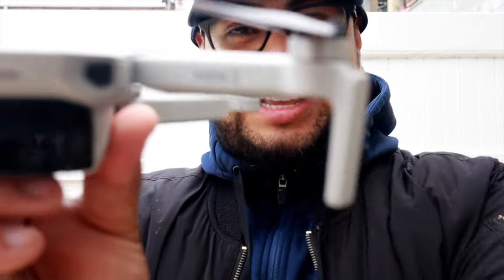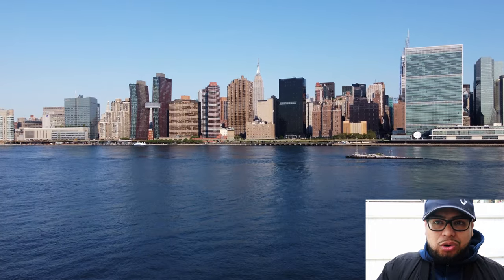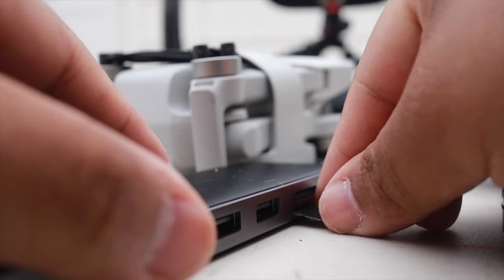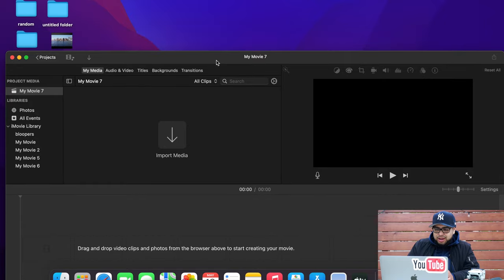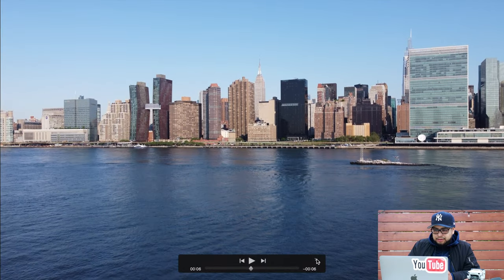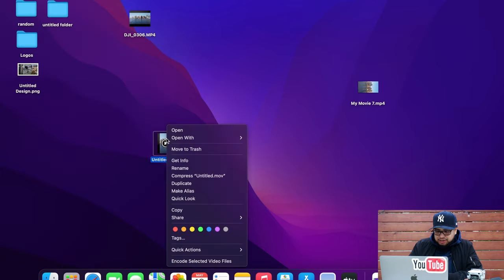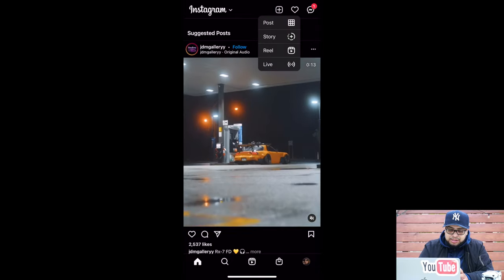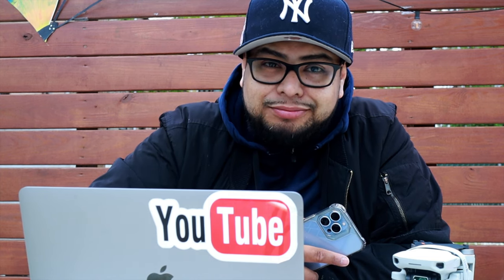Vertical Video with Dji Mini 2 | The Gadget Dad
Can you do vertical video with the Dji Mini 2 drone. Yes and no. The Dji Mini 2 might not have a rotating camera for vertical video but this is still possible to achieve. Since the announcement of the mini 3 everyone loves the rotating camera for social media like Instagram, TikTok, and YouTube shorts. But this same vertical video can also be attained on the mini 2 drone. In this video I’ll show you how!